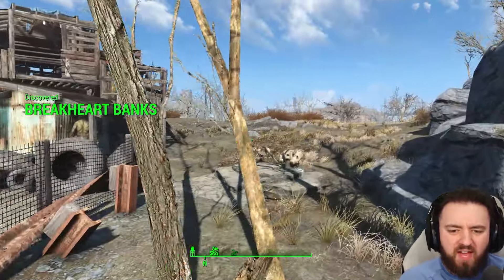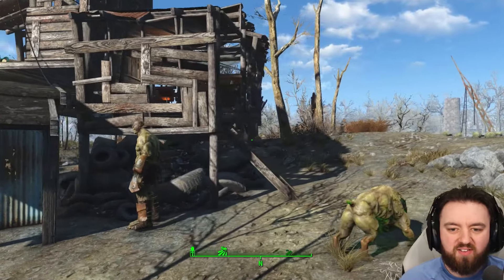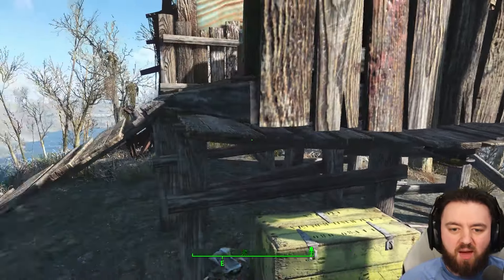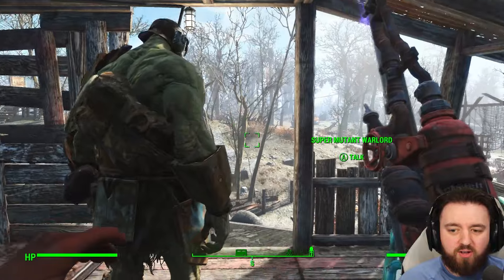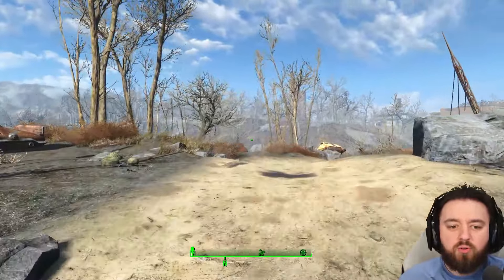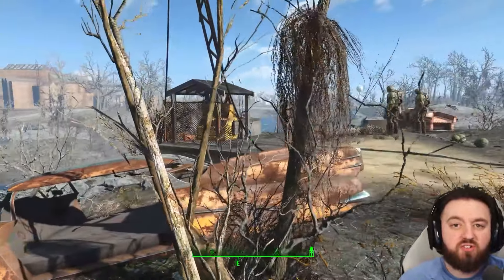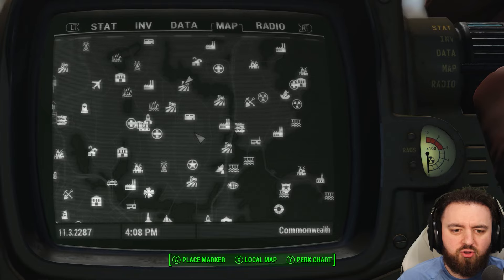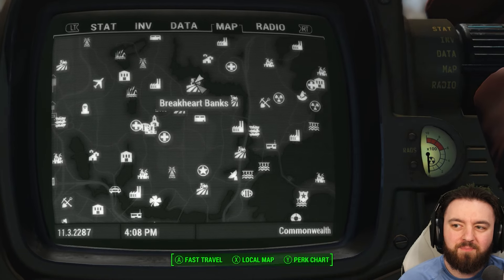Guide To Breakheart Banks in Fallout 4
Breakheart Banks was a small family farm on the banks of the Saugus River, recently overrun by super mutants.

Hank u